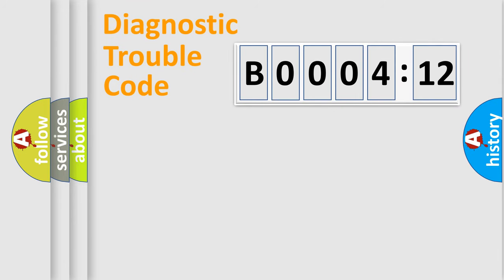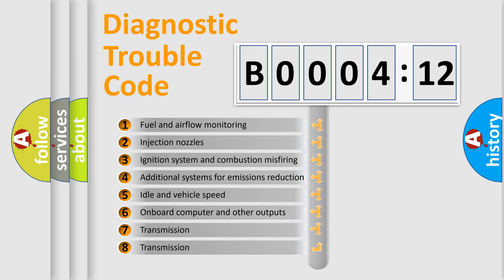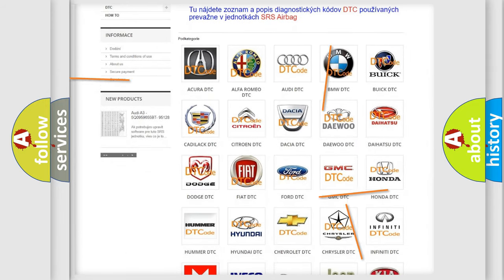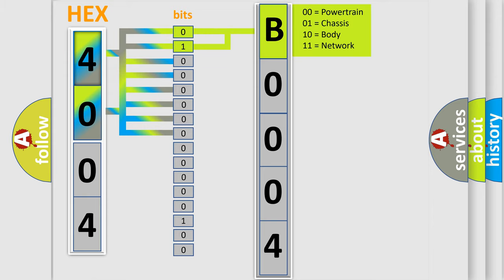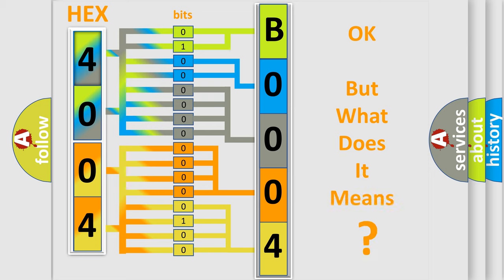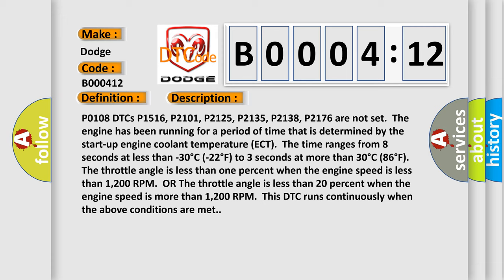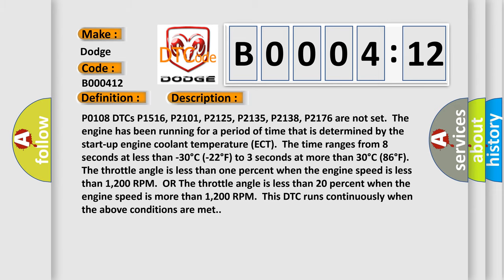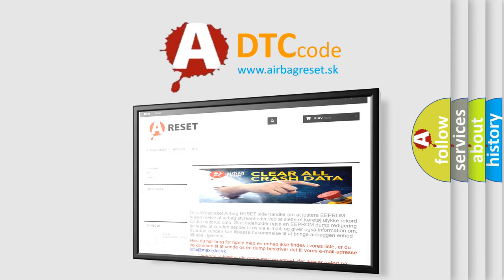DTC Dodge B0004-12 Short Explanation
Contents:
0:21 Basic DTC analysis according to OBD2 protocol standard.
1:48 Insight into programming
2:58 A diagnostically understandable description of the Diagnostic Trouble Code
3:05 Basic error definition

Make:
Dodge
Code:
B0004 12
Definition:
Manifold Absolute Pressure (MAP) Sensor Circuit High Voltage
Description:
P0108 DTCs P1516, P2101, P2125, P2135, P2138, P2176 are not set.The engine has been running for a period of time that is determined by the start-up engine coolant temperature (ECT).The time ranges from 8 seconds at less than -30°C (-22°F) to 3 seconds at more than 30°C (86°F).The throttle angle is less than one percent when the engine speed is less than 1,200 RPM.OR The throttle angle is less than 20 percent when the engine speed is more than 1,200 RPM.This DTC runs continuously when the above conditions are met.
Cause:
The ECM detects that the MAP sensor voltage is more than 4.90 volts for more than 4 seconds.